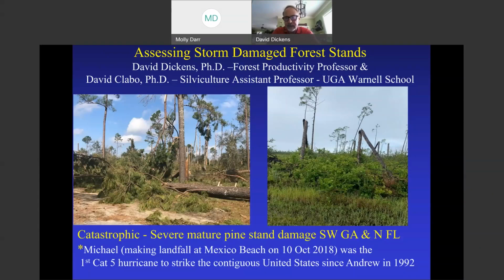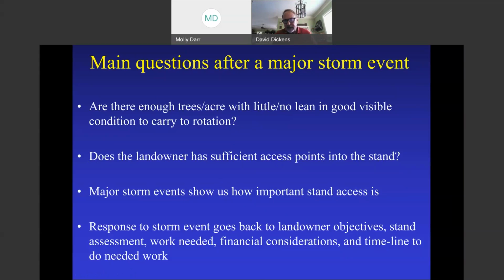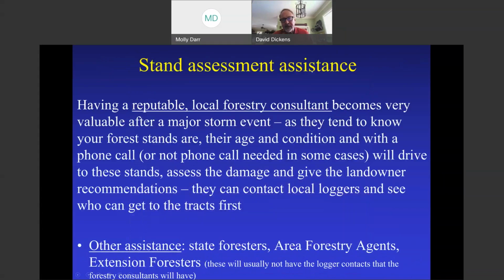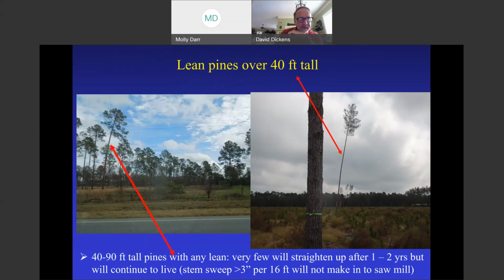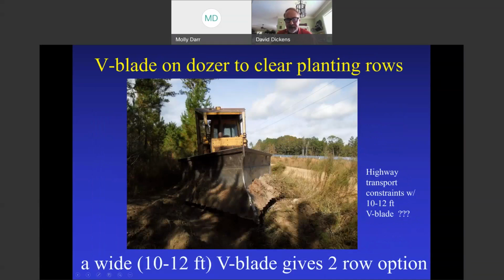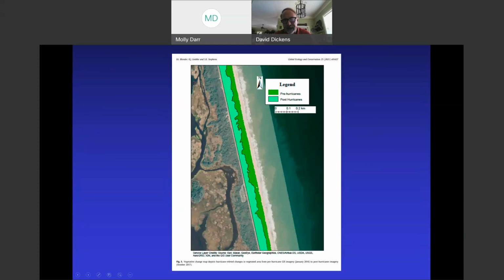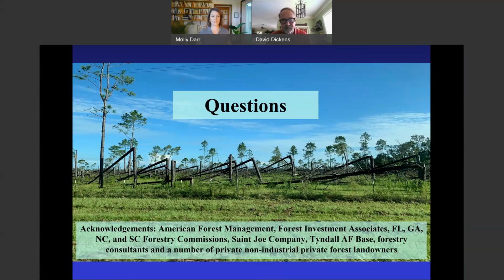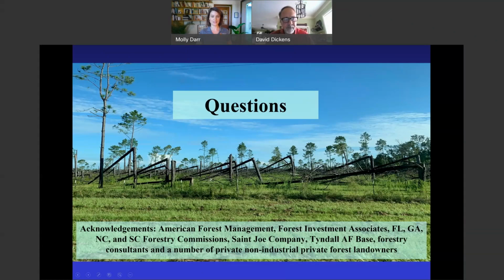Assessing Storm Damaged Forest Stands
Dr. David Dickens (UGA), provides a general overview of storm damage assessment and potential management strategies for landowners.